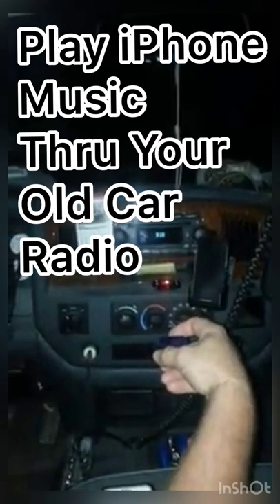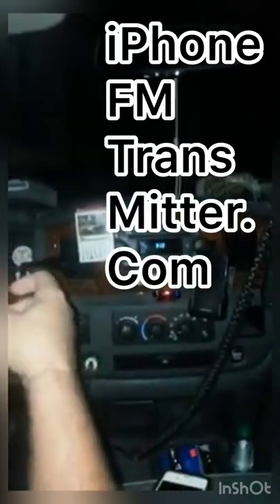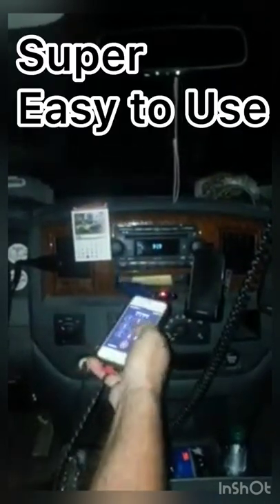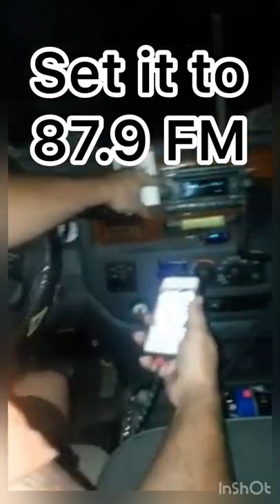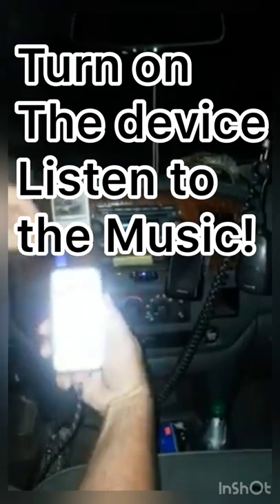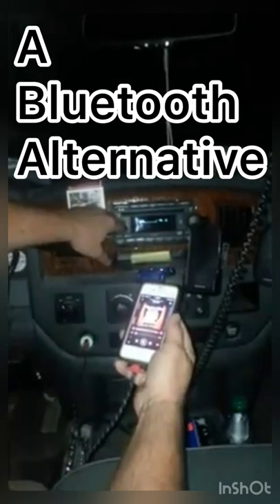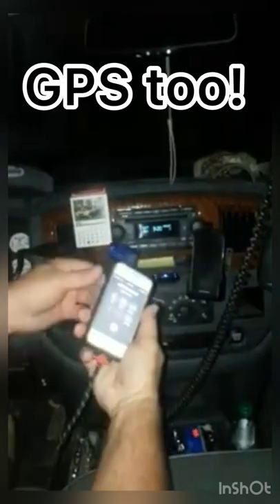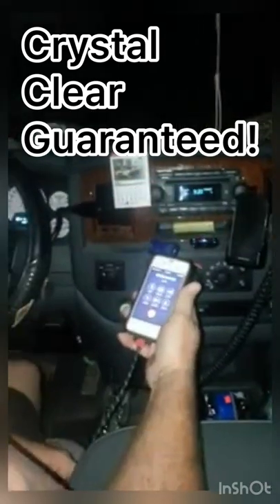Best Radio Transmitter Review